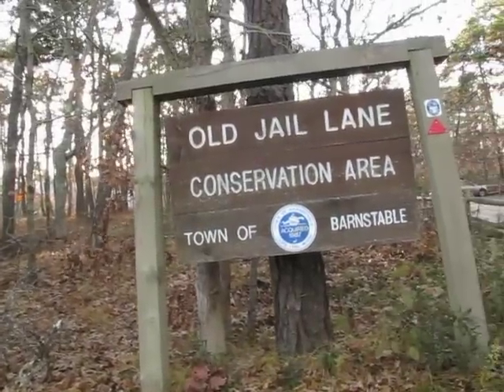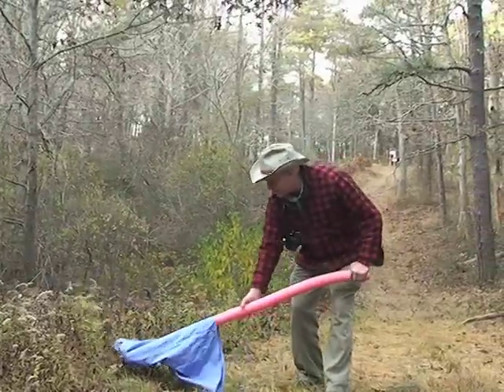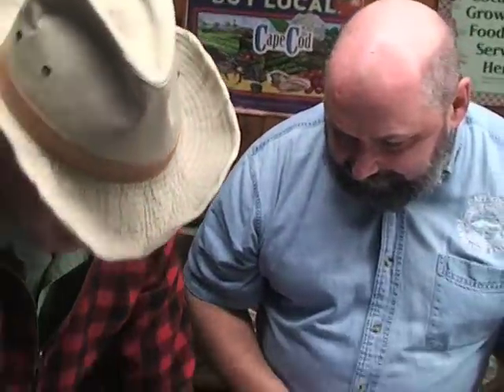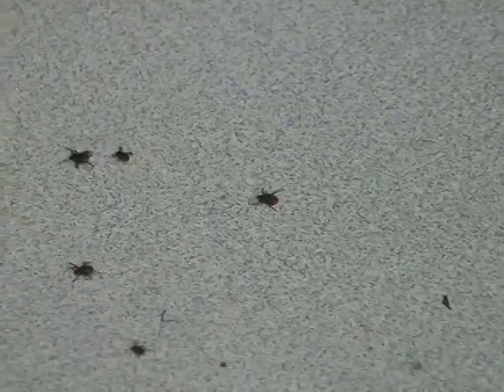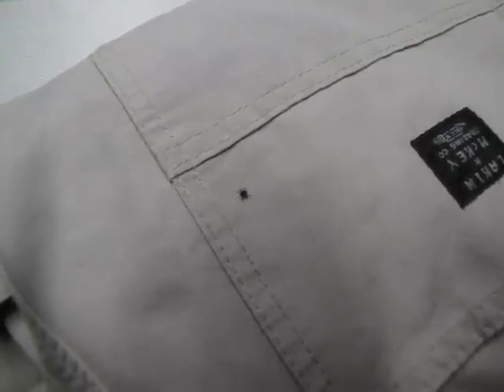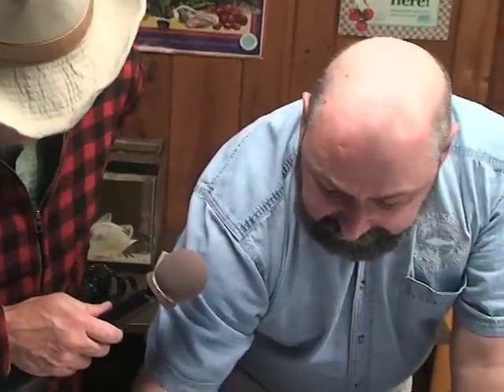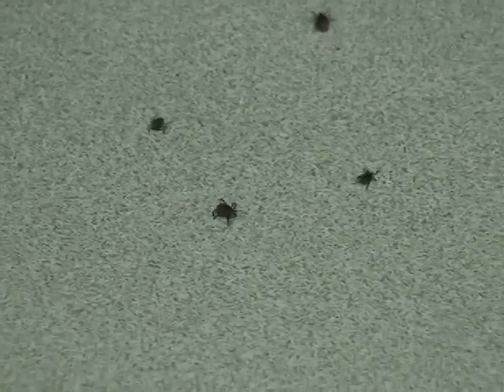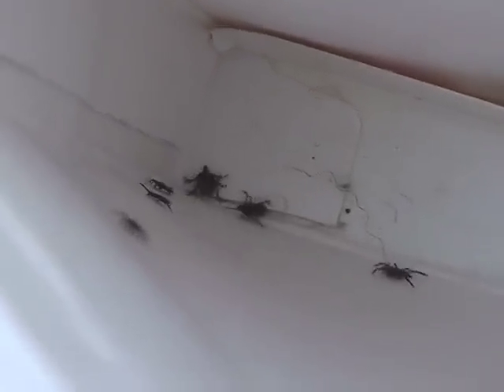Treated pants kill ticks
On today's CapeCast: The right pair of pants might save you a heap of tick trouble according to Barnstable County bug guru Larry Dapsis, so we investigate the world of lethal trousers.